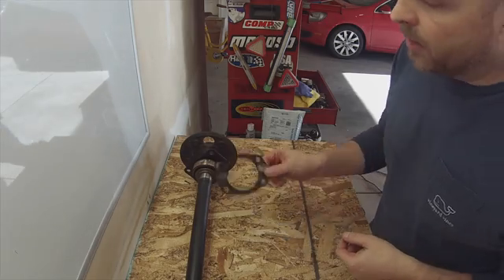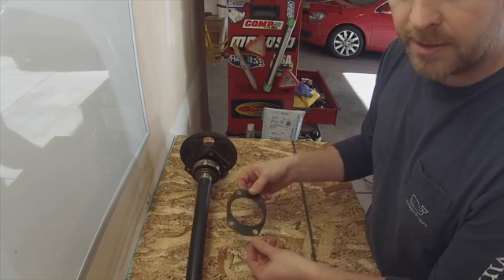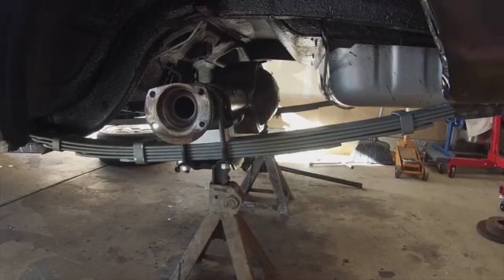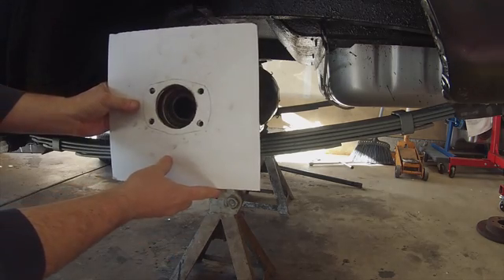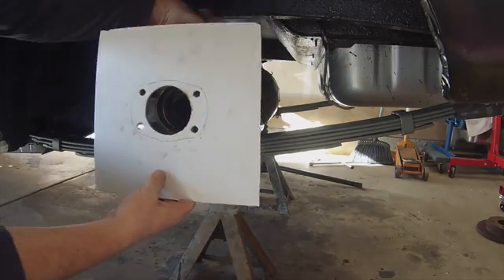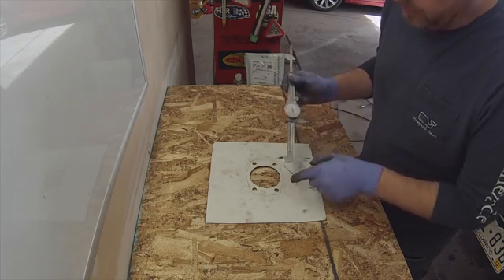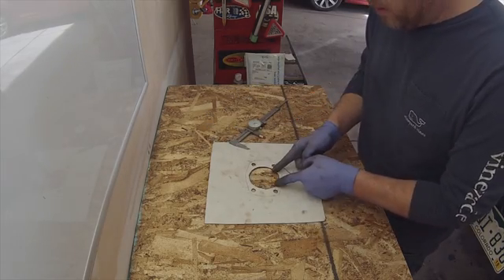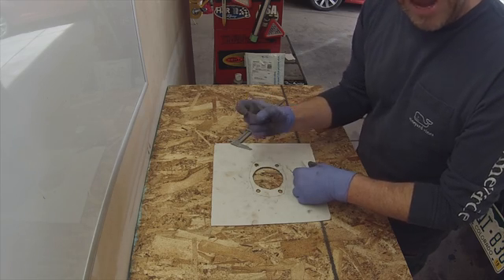$300 Four Wheel Power Disc Brake Swap: 1965 Mustang Project Code Blue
We're building a budget disc brake swap for our 1965 Mustang, Project Code Blue.  Utilizing front and rear brakes from a 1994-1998 Mustang GT ensures that all the parts will work well together.  Plus, we're aiming to have an all-in budget of less than $300.

Part 1 (of 2) will focus on the rear brakes.  We'll show you step-by-step how we made the rear brackets and fitted them to the car.

Part 2 will show the front brackets, running new hard lines and fitting the master cylinder/brake booster.

Thanks,